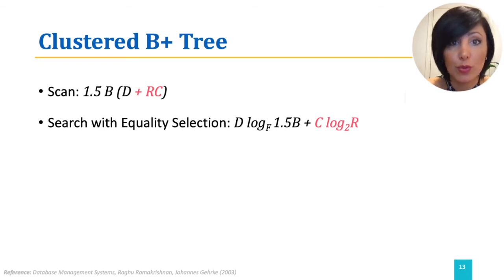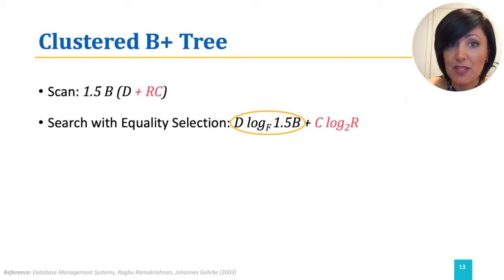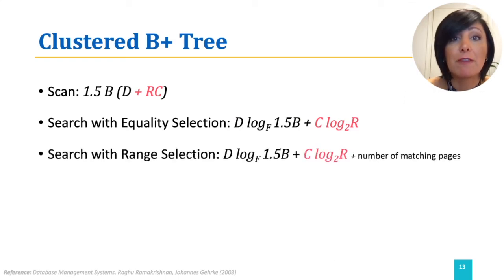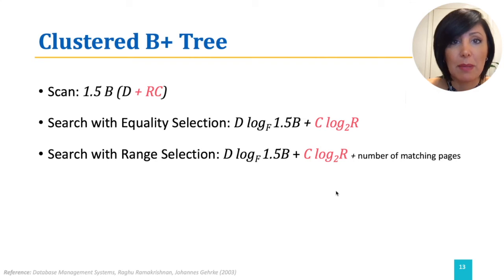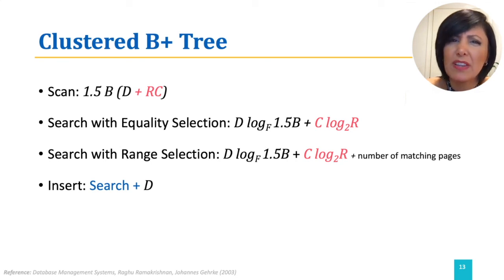DBS: 3.5. Cost Of Operations (3): Clustered Index